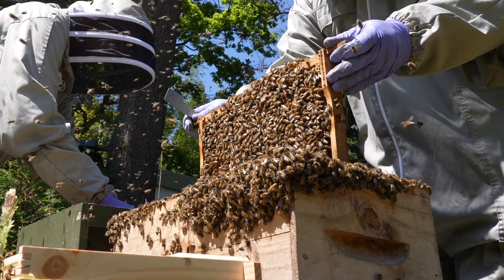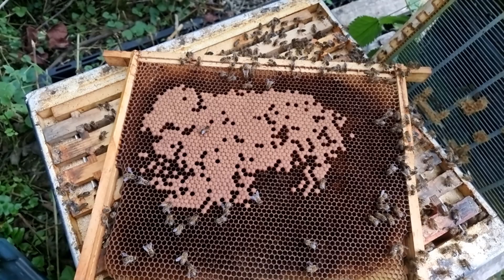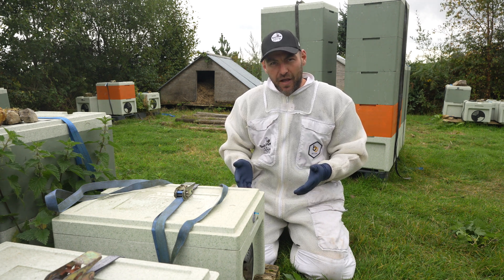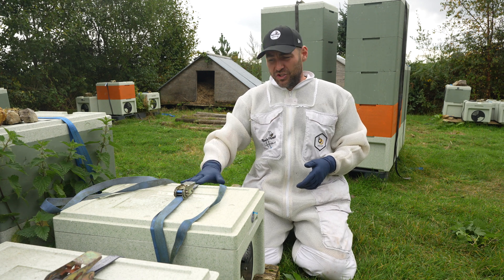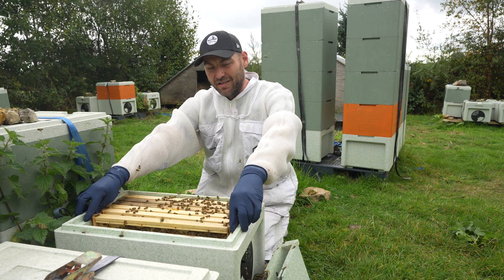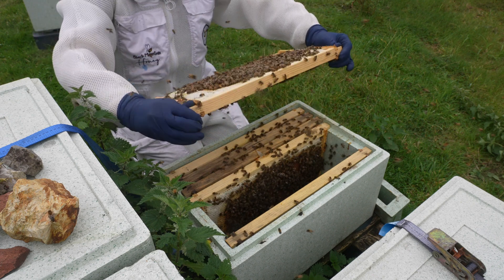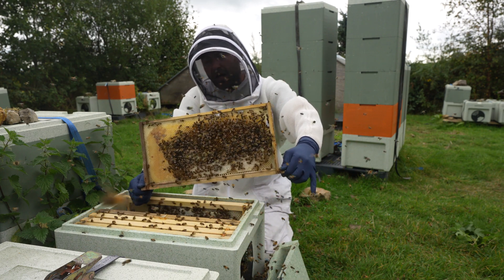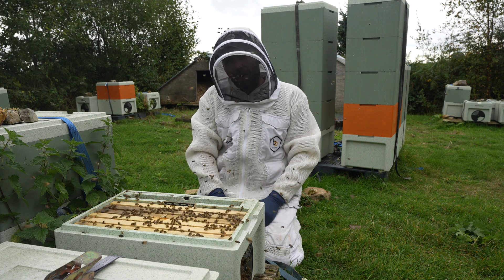I Shook Swarmed An Entire Apiary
In this video, I’ll be taking you through the process of shook swarming an entire apiary! Shook swarming is a powerful technique that involves moving bees from their current frames onto fresh foundation, essentially giving the colony a fresh start. This method is highly effective for controlling pests, refreshing old comb, and helping colonies expand or recover.

What is Shook Swarming?
Shook swarming is a beekeeping technique where bees are physically shaken off old frames into a new hive box with clean foundation. It mimics the natural swarm process but gives the beekeeper more control. This method is beneficial for managing pests like varroa mites, encouraging comb renewal, and stimulating the colony to focus on brood and honey production.

Why Shook Swarm an Entire Apiary?
In this video, I’ll explain the benefits of applying shook swarming to every hive in an apiary. This approach can help maintain strong colonies across the board, reduce disease risk, and ensure a uniform setup, making management easier throughout the season. I’ll also discuss the best times for shook swarming and how to know if it’s the right approach for your hives.

Step-by-Step Guide to Shook Swarming
Join me as I demonstrate shook swarming on multiple hives, showing you each step from shaking the bees off frames to positioning new frames and managing the colony’s transition. I’ll cover essential equipment, such as hive tools, foundation frames, and protective gear, and share tips on keeping both you and your bees safe throughout the process.

Key Considerations for Success
Shook swarming can be a stressful process for the colony, so I’ll discuss the key factors to help ensure success, including timing, queen management, and tips for minimizing stress on the bees. I’ll also explain how to monitor each colony after shook swarming and track their progress as they settle into the new setup.

Key Takeaways:
Benefits of shook swarming an entire apiary
Step-by-step shook swarm technique
Tips for successful colony transition
Equipment and timing for shook swarming
Shook swarming can be a game-changer for managing a healthy, productive apiary. Watch along, and see how this technique can work for your hives!

Like this video if you found it helpful, and share your experiences with shook swarming in the comments!